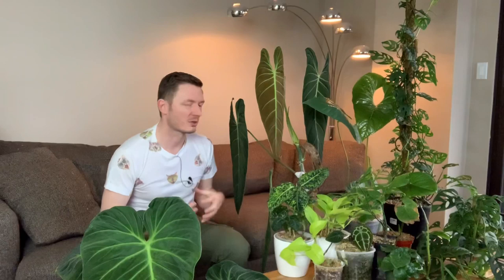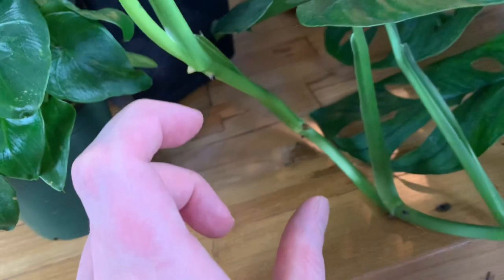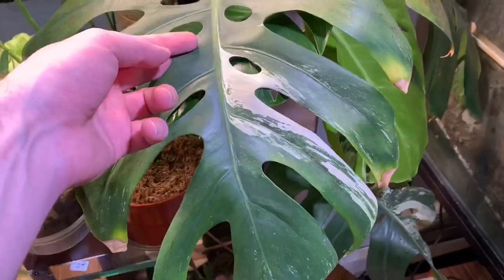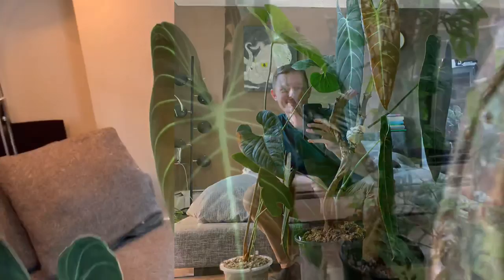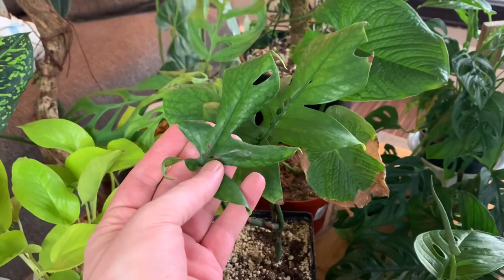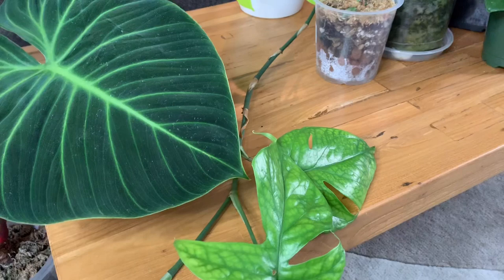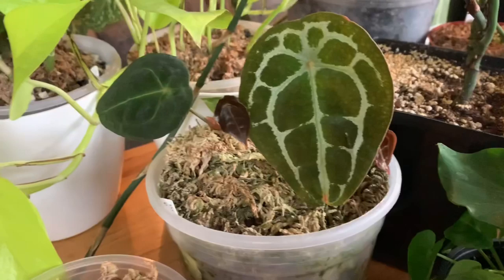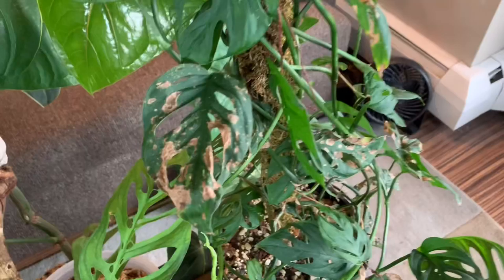Big Philodendron Leaves & Unconventional Thoughts on Aroid Care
00:00 Overview of the plants I grow
14:15 Care & Culture

Aroid care that covers how I grow my plants including:
Monstera acuminata (Guatemala)
Monstera adansonii
Monstera Esqueleto (temp name - formlery epipremNOIDes)
Monstera deliciosa albo variegata (7 years in my care)
Philodendron ‘El Choco Red’ (AKA verrucosum 5)
Philodendron melanochrysum
Amydrium medium (AKA Monstera Spiderman)
Anthurium salgarense (possibly A. decipens)
Anthurium pseudospectabile (8 years in my care)
Anthurium forgettii ‘White Stripes’
Anthurium rugulosum
Epipremnum aureum (AKA the Neon Pothos)
Dieffenbachia ‘Reflector’ (AKA the poor-man’s Aglaonema pictum ‘Tricolor’)

• A lesson on pH, water hardness & plant nutrient availability